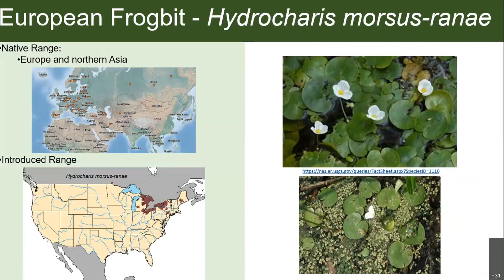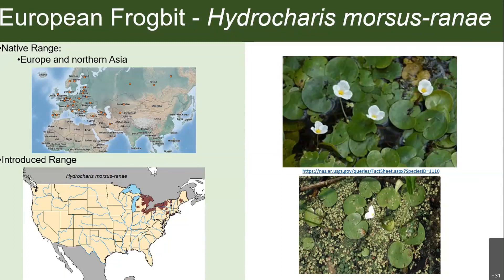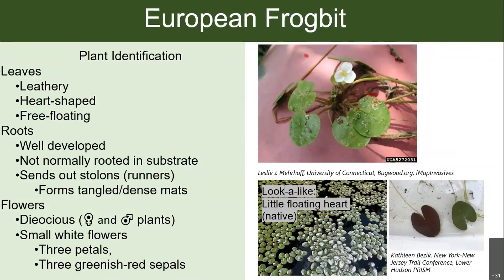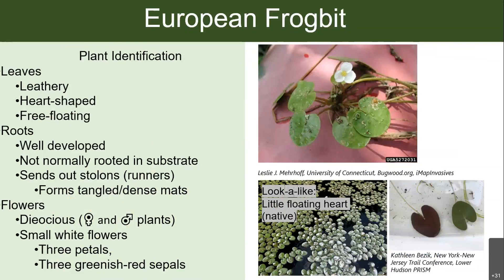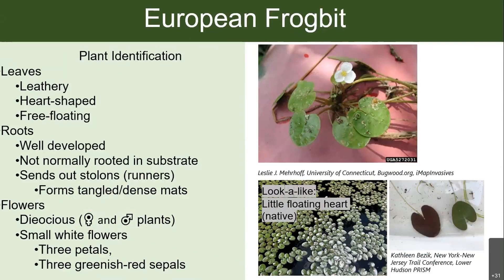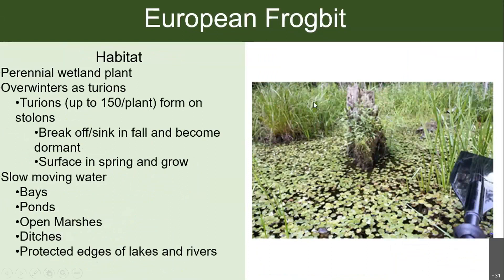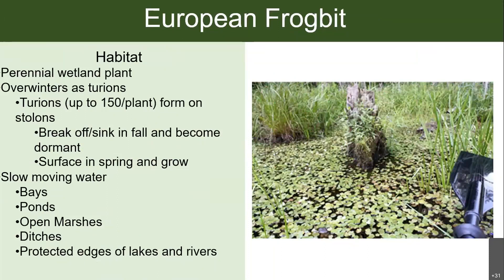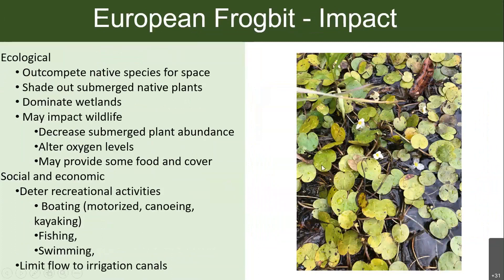Identifying European Frog-bit (Hydrocharis morsus-ranae)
Presentation by Lindsay Yoder, Aquatic Invasives Species Coordinators for the Lower Hudson Partnership for Invasive Species Management.